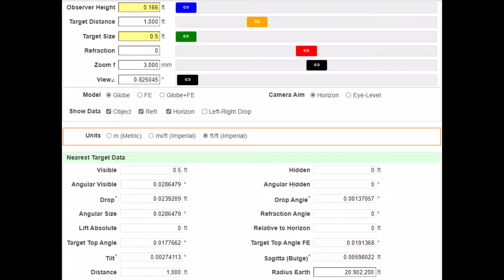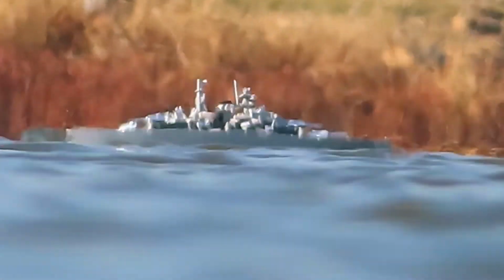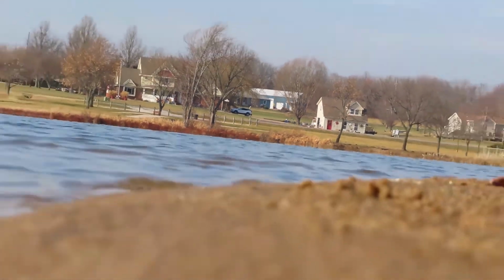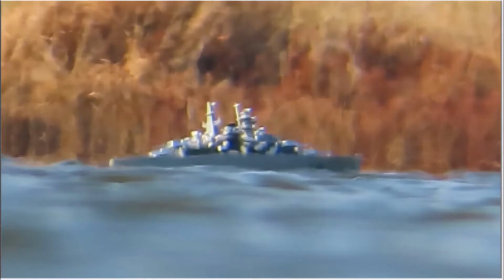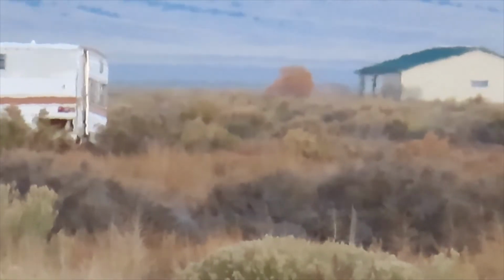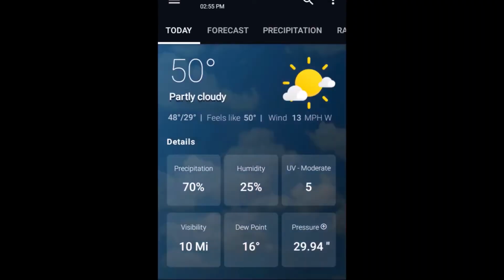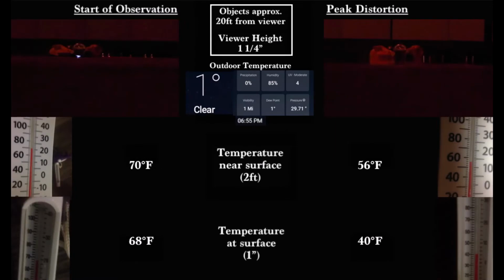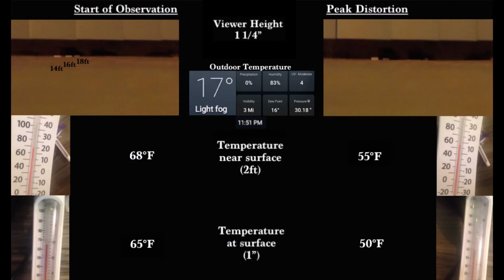Does the sun disappear behind the horizon 🌅?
Detailed explanation & presentation on the illusion of how or why. It appears that the haul of boats or sun supposedly disappear into the water over the theoretical horizon line 🌅

Light Refraction and
Displacement of Distant Objects..